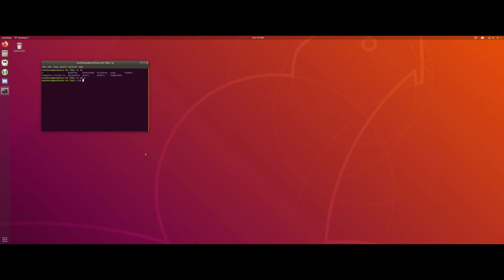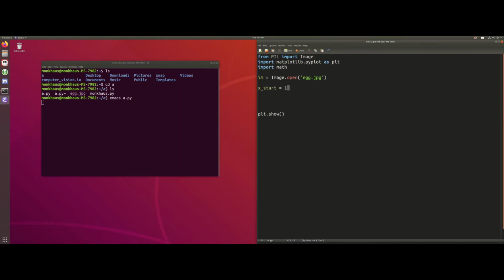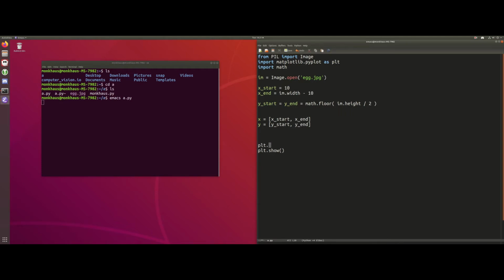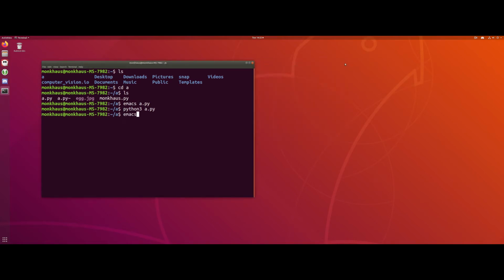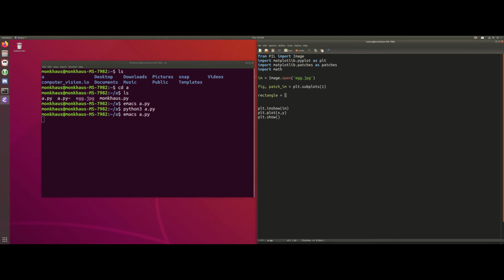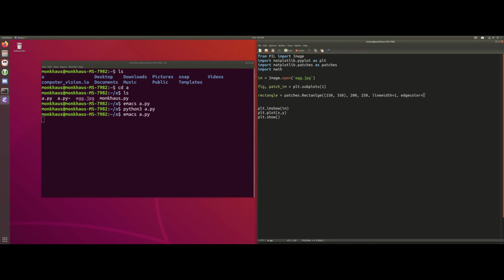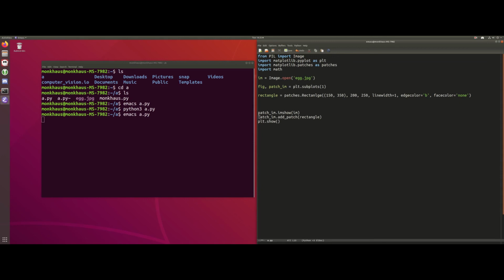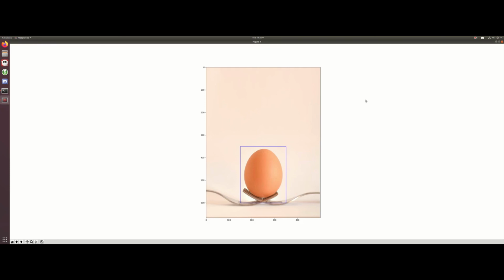Drawing rectangles for object detection in Python | PIL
Another thing we see frequently in computer vision is the ability to draw shapes around objects in order to demonstrate to people that our algorithm is working as expected.

In this tutorial, we’re going to learn how to draw on images using the python imaging library (PIL) and matplotlib, mainly matplotlib.

Drawing on an image is usually for the purpose of creating an intuitive visualization of a program that we can easily digest and understand, it’s also for communicating with other humans. After all, we’re very visual beings, so it makes sense to use visual representations.